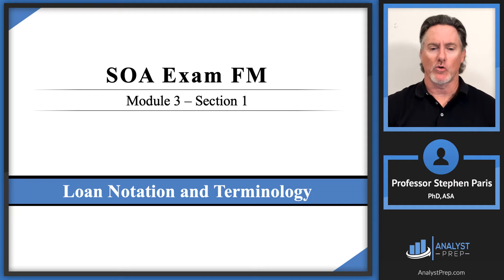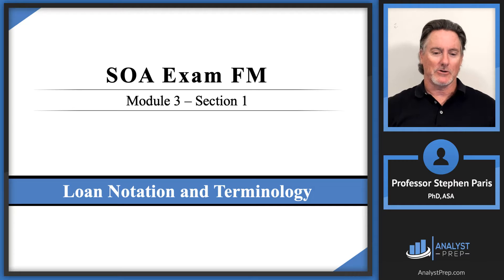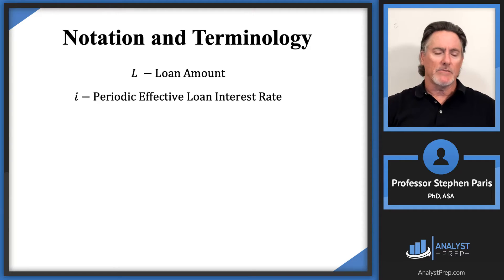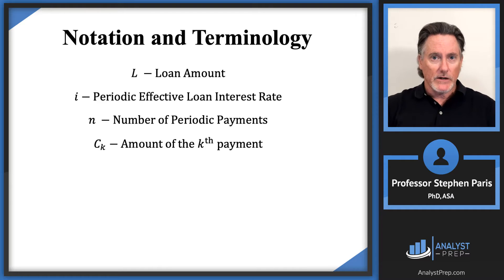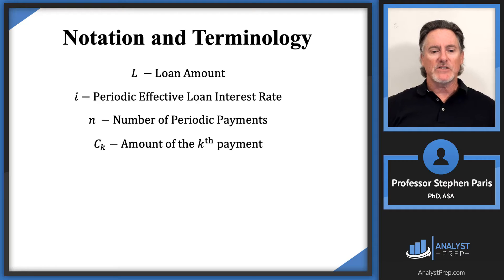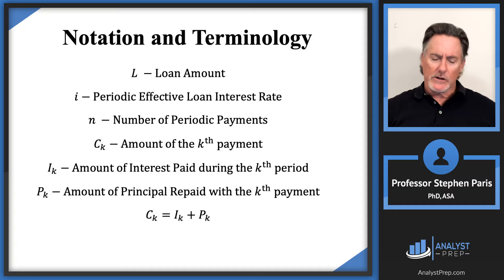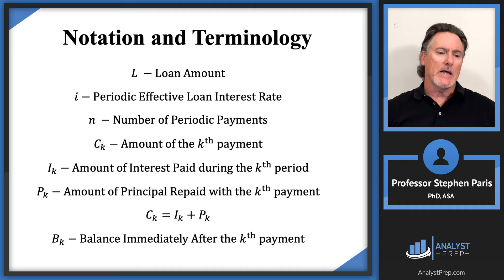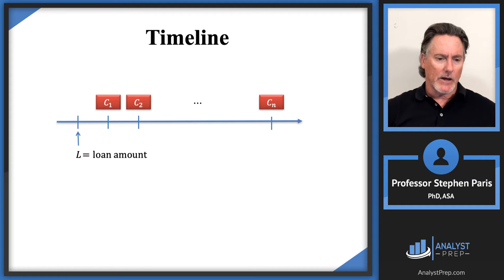Loan Notation and Terminology (SOA Exam FM–Financial Mathematics–Module 3, Section 1)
Kick off Module 3 of SOA Exam FM with a clear walkthrough of loan notation and terminology. You’ll learn what each symbol and term means in plain English, how payments split into interest and principal, and how to read balances before and after a payment using an intuitive timeline. Perfect for building a solid base before moving into amortization schedules and bond topics.

What you’ll learn:
- Loan amount, payment amount, number of payments
- Interest vs principal in each payment
- Outstanding balance concepts
- Timeline setup and quick logic checks
- Study more with full video lessons, notes, question banks, and mock exams at AnalystPrep.

After completing this video you should be able to:

Define and recognize the definitions of the following terms:

𝐿−Loan Amount
𝑖−Periodic Effective Loan Interest Rate
𝑛−Number of Periodic Payments
𝑅𝑘−Amount of the 𝑘th  payment
𝐼𝑘−Amount of Interest Paid during the 𝑘th  period
𝑃𝑘−Amount of Principal Repaid with the 𝑘th  payment
𝑅𝑘=𝐼𝑘+𝑃𝑘
𝐵𝑘−Balance Immediately After the 𝑘th  payment